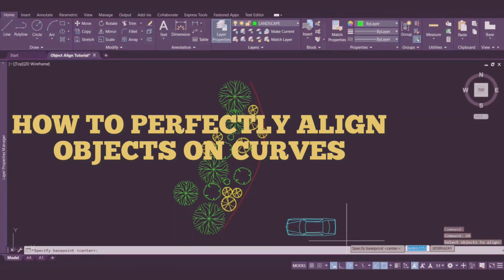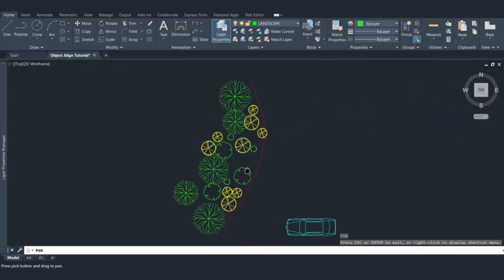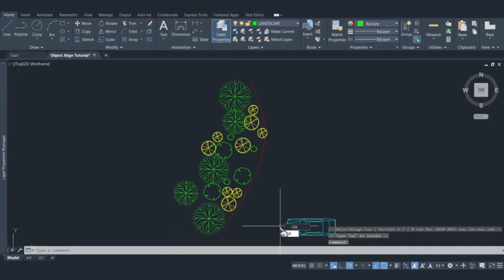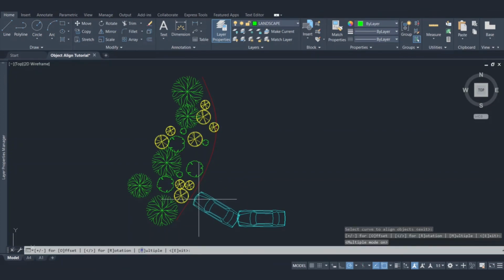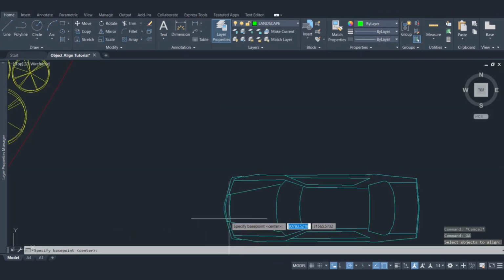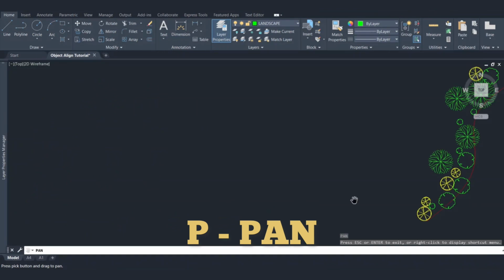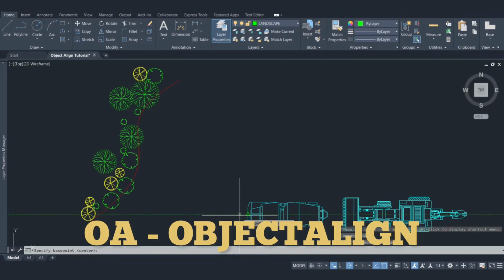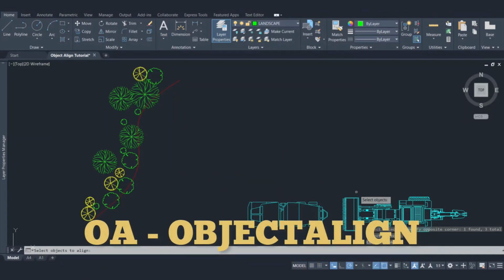How to Perfectly Align Objects on Curves in AutoCAD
Step by step tutorial kung paano mag lagay nang mabilisang grid sa AutoCAD gamit ang OA (Object Align) na LISP.

Password: OAforfree